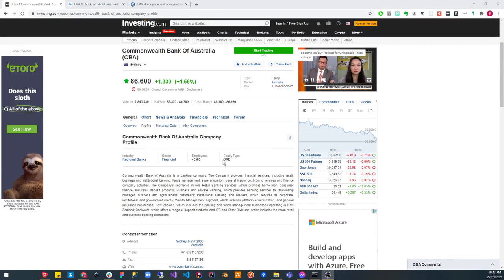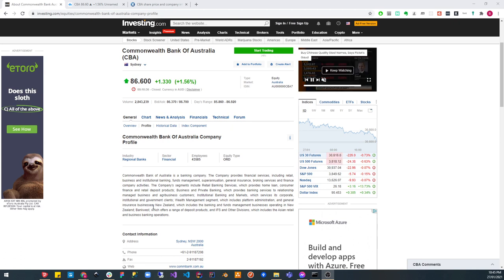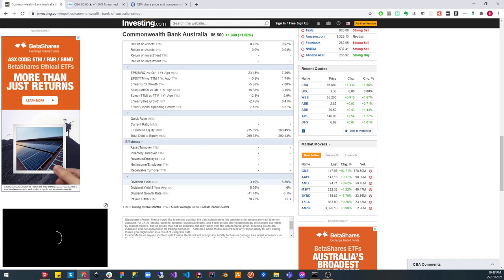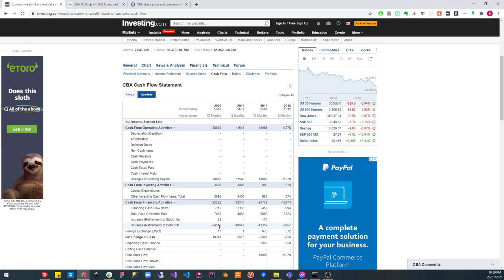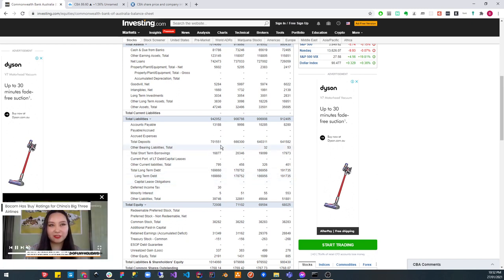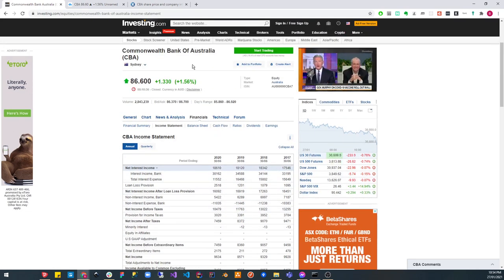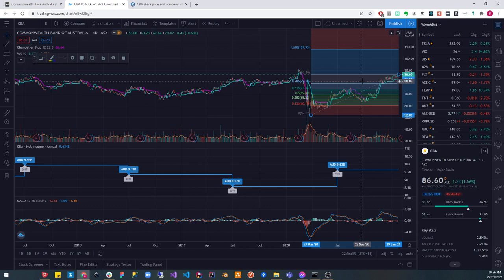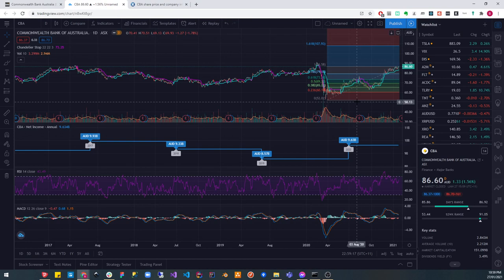Quick Takes: Commonwealth Bank of Australia (ASX:CBA)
It's a bank! It does the usual bank stuff such as financial services, including retail, business and institutional banking, funds management, superannuation, general insurance, broking services and finance company activities. The Company's segments include Retail Banking Services, which provides home loan, consumer finance and retail deposit products.

TL:DW
1. Hitting a resistance
2. Wait for it to retrace and cool down
3. Review in 1-2 weeks